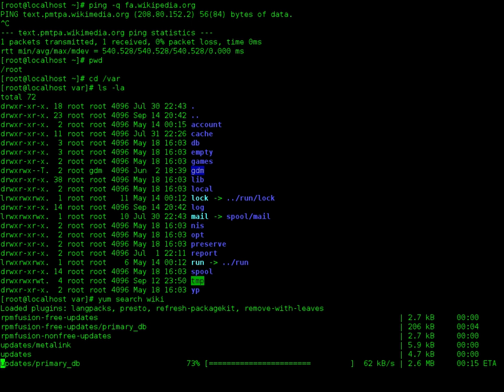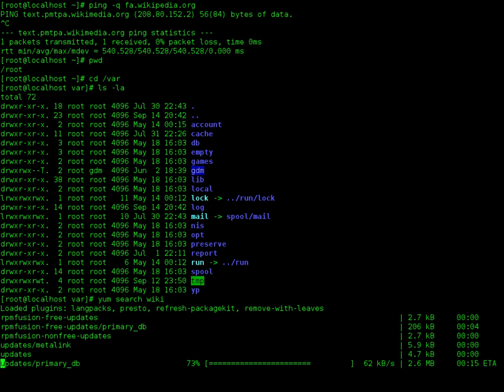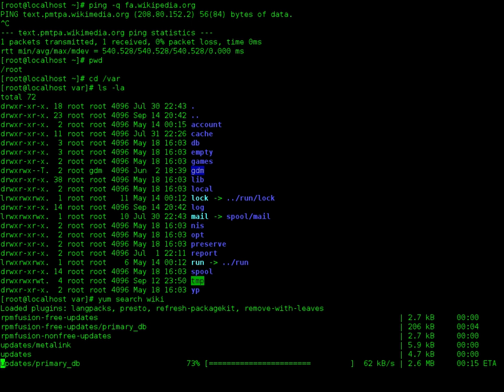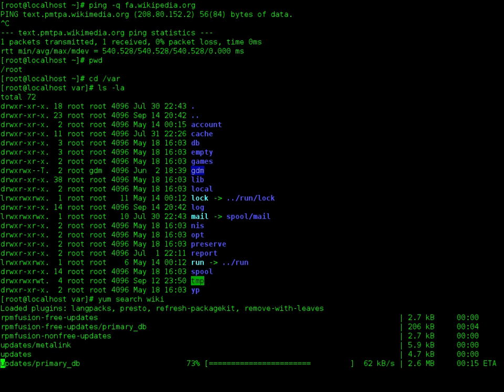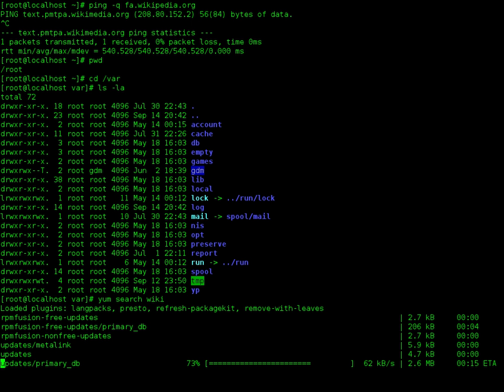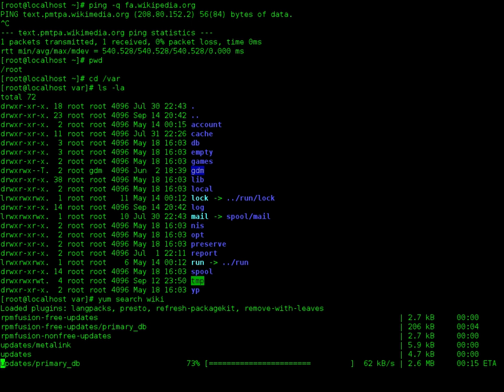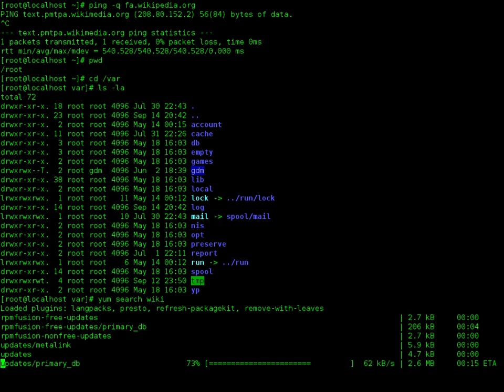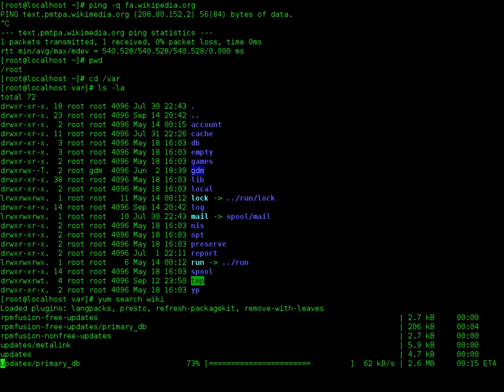Compiler flag | Wikipedia audio article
00:02:59 1 Comparison to graphical user interfaces
00:04:44 2 Operating system command-line interfaces
00:06:49 3 Application command-line interfaces
00:09:23 4 History
00:15:10 5 Usage
00:16:33 6 Anatomy of a shell CLI
00:22:49 6.1 CLI and resource protection
00:24:59 6.2 Command prompt
00:28:48 6.3 Arguments
00:30:31 6.3.1 Command-line option
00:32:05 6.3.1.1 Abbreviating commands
00:33:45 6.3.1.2 Option conventions in DOS, Windows, OS/2
00:38:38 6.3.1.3 Option conventions in Unix-like systems
00:40:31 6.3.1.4 Option conventions in other systems
00:42:15 6.4 Built-in usage help
00:47:12 6.5 Command description syntax
00:47:58 6.6 The space character
00:50:11 7 Command-line interpreter
00:52:33 7.1 Early history
00:55:54 7.2 Modern usage as an operating system shell
01:01:16 8 Scripting
01:02:57 9 Other command-line interfaces
01:07:18 10 See also

- Socrates

SUMMARY
A command-line interface or command language interpreter (CLI), also known as command-line user interface, console user interface and character user interface (CUI), is a means of interacting with a computer program where the user  (or client) issues commands to the program in the form of successive lines of text (command lines). A program which handles the interface is called a command language interpreter or shell (computing).
The CLI was the primary means of interaction with most computer systems on computer terminals in the mid-1960s, and continued to be used throughout the 1970s and 1980s on OpenVMS, Unix systems and personal computer systems including MS-DOS, CP/M and Apple DOS. The interface is usually implemented with a command line shell, which is a program that accepts commands as text input and converts commands into appropriate operating system functions.
Today, many end users rarely, if ever, use command-line interfaces and instead rely upon graphical user interfaces and menu-driven interactions. However, many software developers, system administrators and advanced users still rely heavily on command-line interfaces to perform tasks more efficiently, configure their machine, or access programs and program features that are not available through a graphical interface.
Alternatives to the command line include, but are not limited to text user interface menus (see IBM AIX SMIT for example), keyboard shortcuts, and various other desktop metaphors centered on the pointer (usually controlled with a mouse).  Examples of this include the Windows versions 1, 2, 3, 3.1, and 3.11 (an OS shell that runs in DOS), DosShell, and Mouse Systems PowerPanel.
Programs with command-line interfaces are generally easier to automate via scripting.
Command-line interfaces for software other than operating systems include a number of programming languages such as Tcl/Tk, PHP, and others, as well as utilities such as the compression utility WinZip, and some FTP and SSH/Telnet clients.